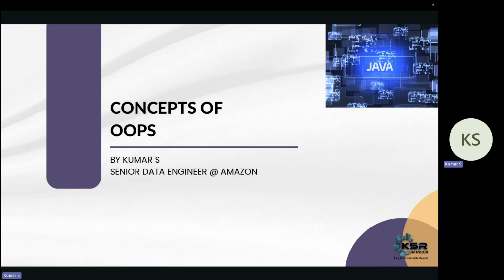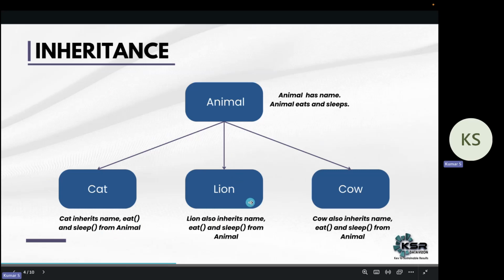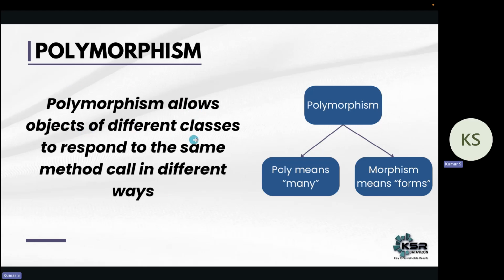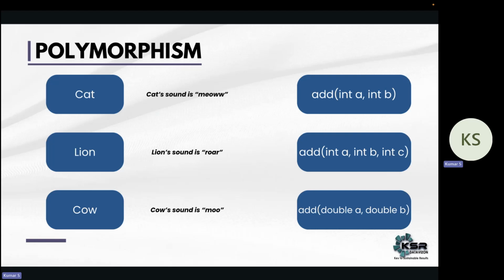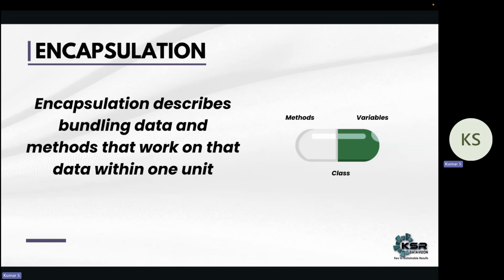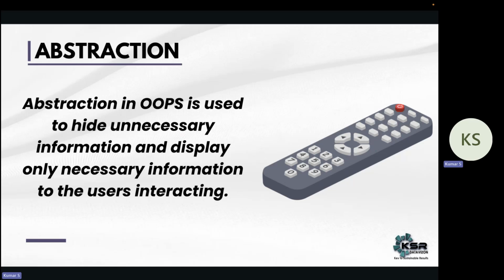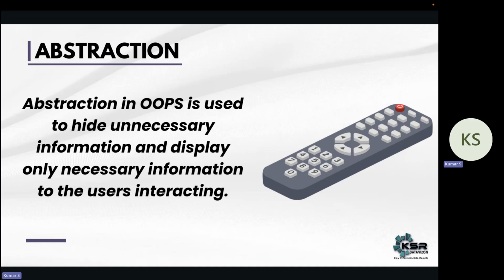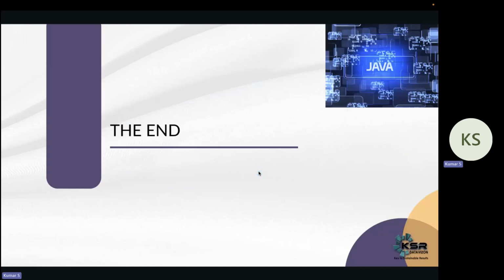Master Class On Java Basics | What Are The Basics Pillers Of Oops| Free Demo